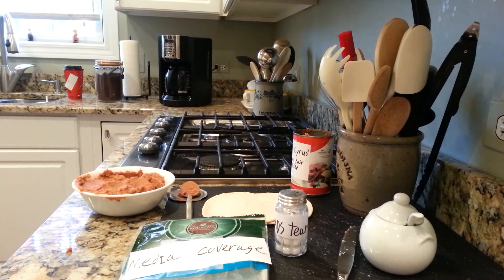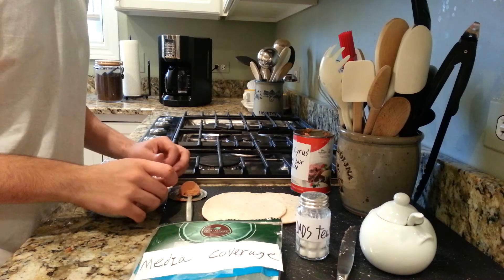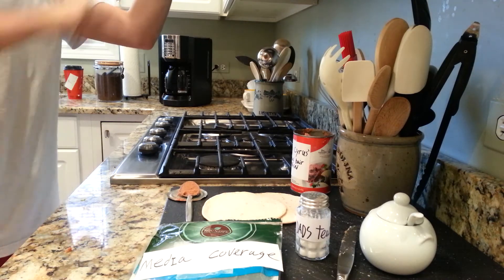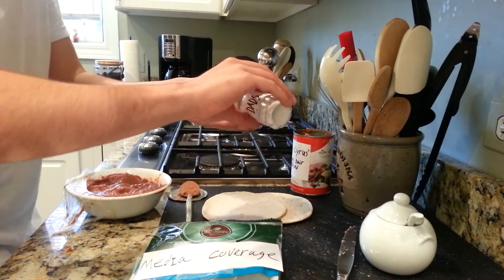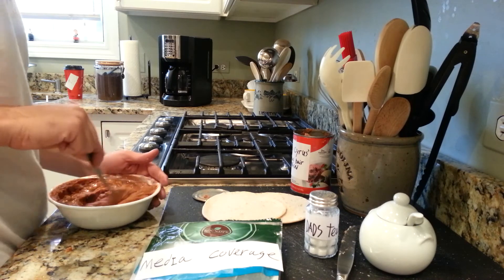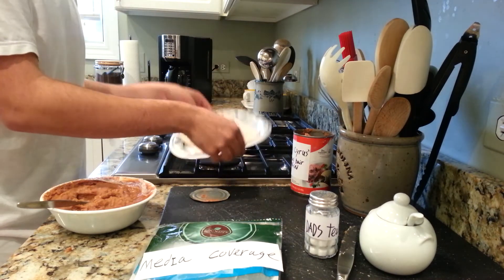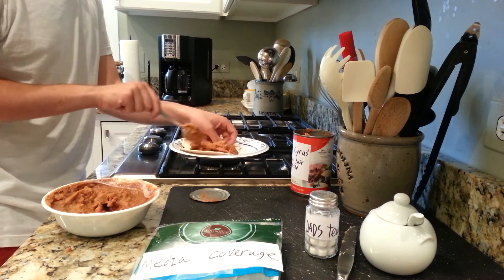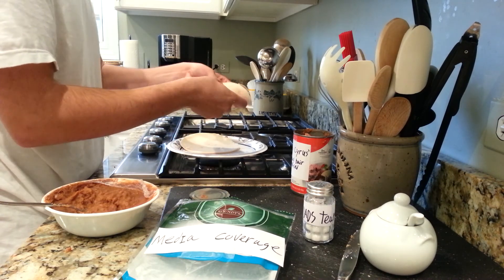How to make a Hannah Montana burrito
this video was inspired by a youtuber named nicepeter
(btw his picture songs are hilarious)